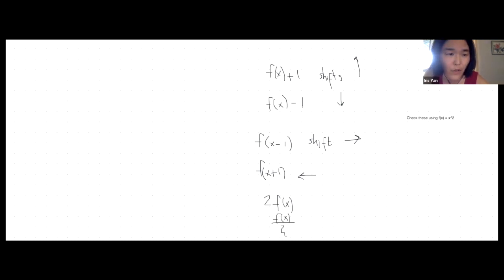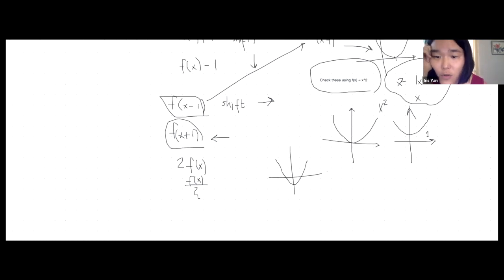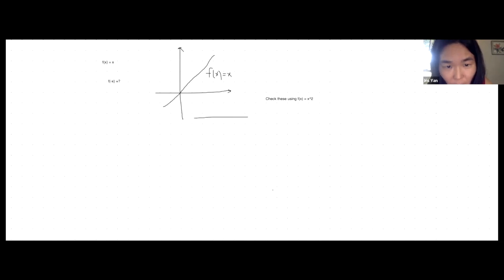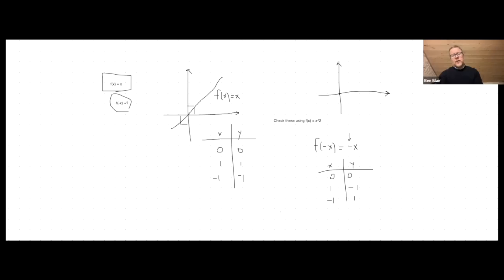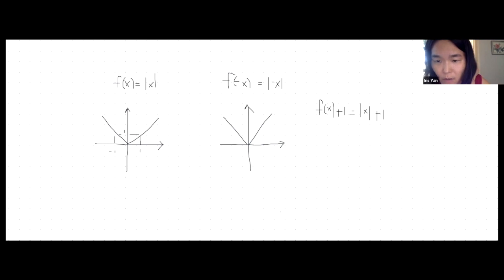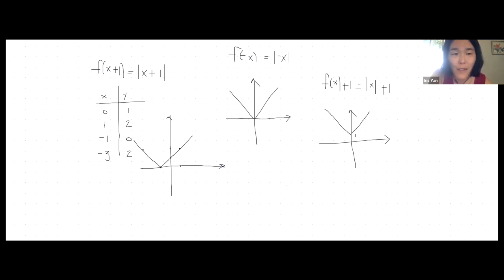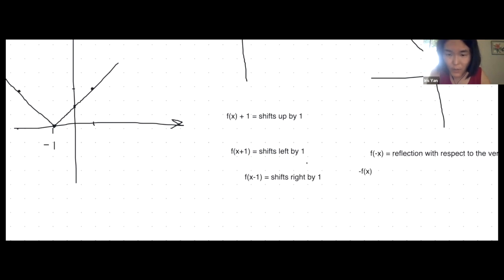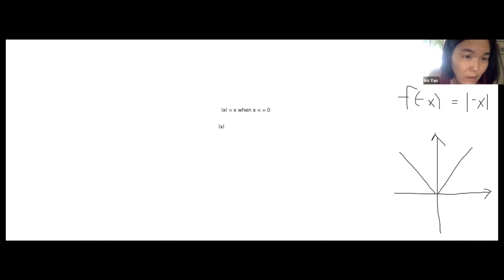Demonstrate how to transform graphs of functions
Newlane Professor Iris Yan demonstrates how to transform graphs of functions using shifts, reflections, compressions, and stretches